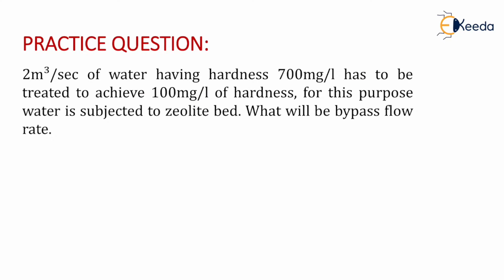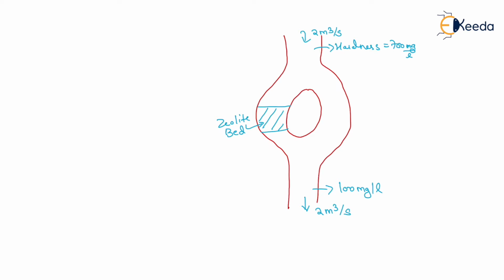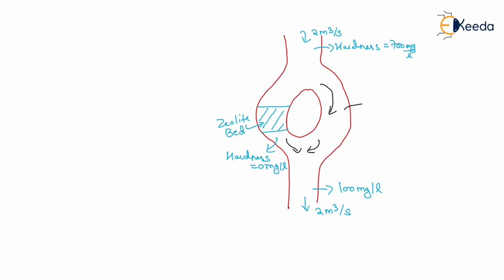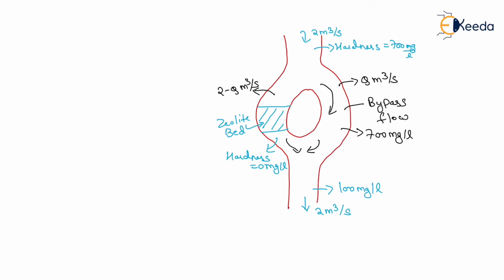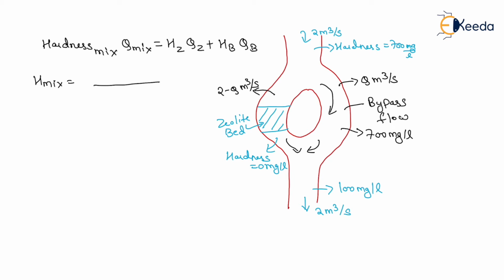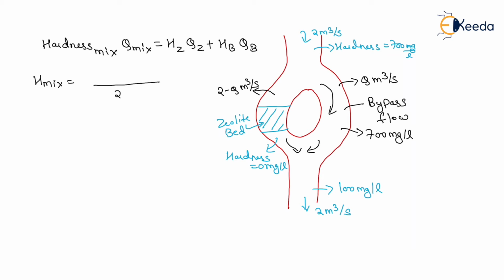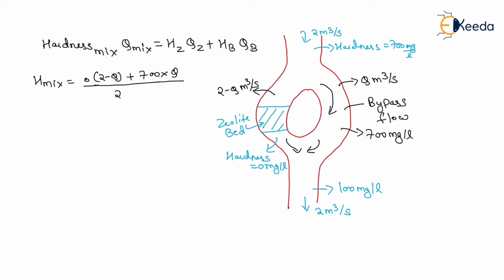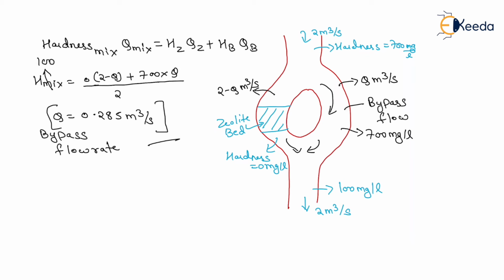Solving Zeolite Metho Numericals -1 In Environmental Engineering | GATE Civil Engineering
Welcome to our educational channel dedicated to GATE Civil Engineering aspirants! In this video, we dive into the world of Environmental Engineering, focusing on solving numerical problems related to Zeolite Method 1. Whether you're preparing for the GATE exam or seeking to expand your knowledge in this field, our step-by-step solutions and clear explanations will provide you with the insights and skills needed to excel.

We break down the intricacies of Zeolite Method 1 and guide you through solving numerical challenges typically encountered in Environmental Engineering. By the end of this video, you'll be better equipped to tackle similar questions in your GATE CE exam.